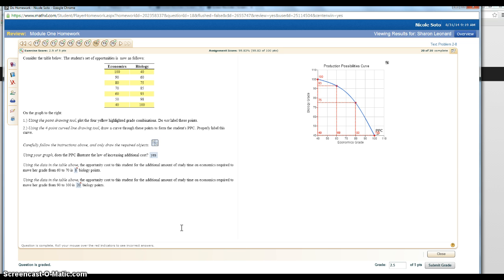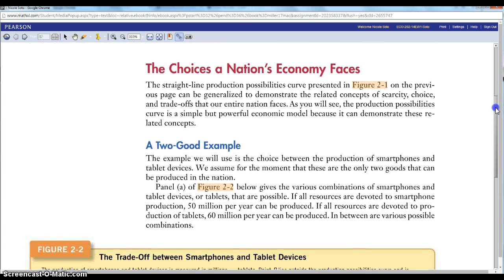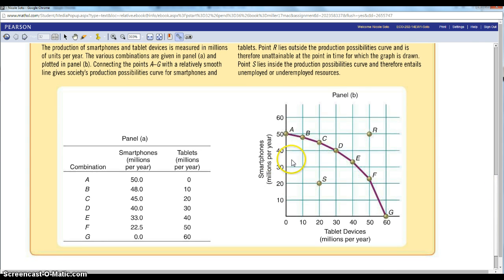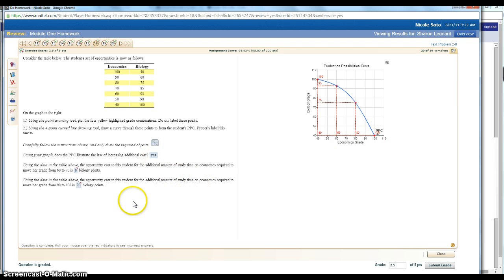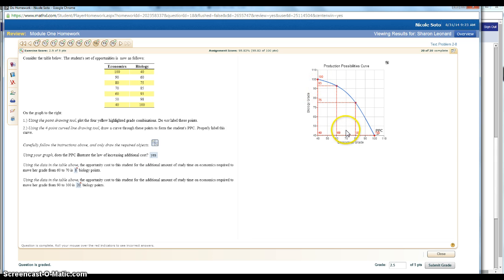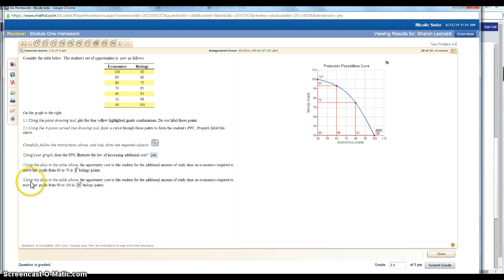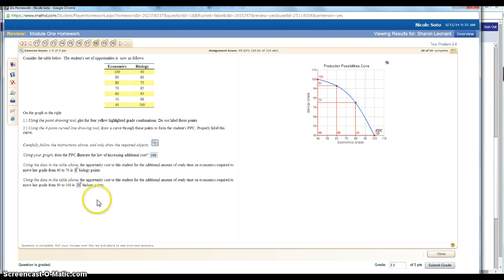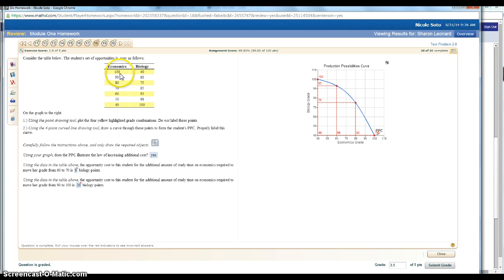HW 1 question 18